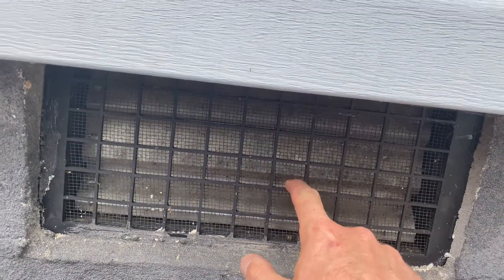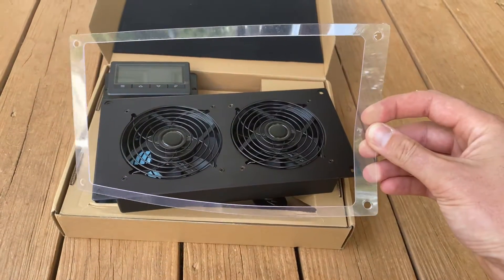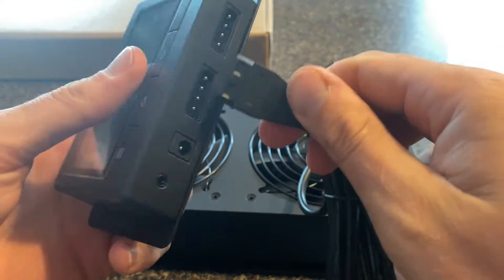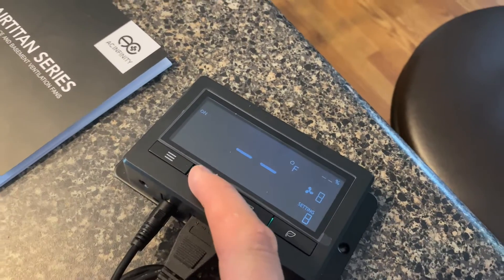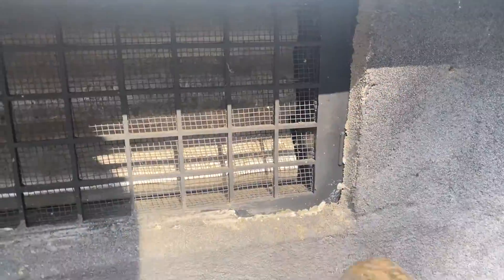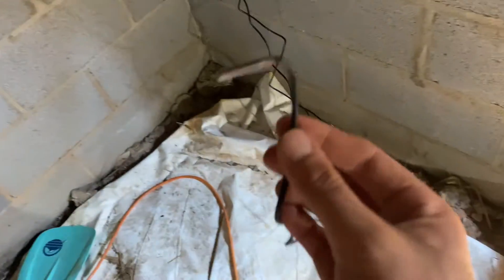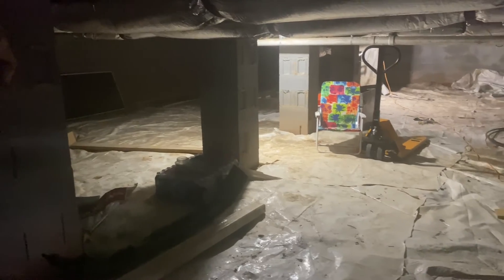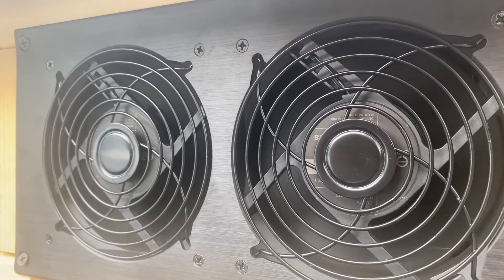AC Infinity AirTitan T7 Exhaust Fan Review (Crawlspace Application)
⚡️AirTitan T7 12" Vent Fan

This video highlights the unboxing and use of an AC Infinity AirTitan T7 crawlspace vent fan. This is a necessary step for anyone attempting to fully encapsulate their crawlspace. If you have humidity issues and have 10 vents, close 9 of them and install this type fan in the last one so that radon and soil gasses can properly vent out of the crawlspace instead of finding it's way into your home!

I am not a licensed professional in any field, and my content should not be considered legal advice. Please, only attempt what you see in this video at your own discretion and risk.